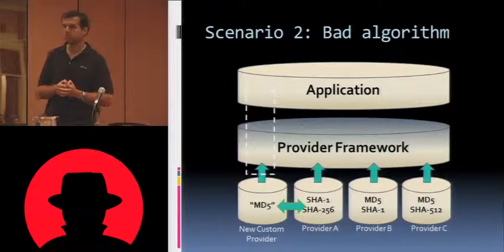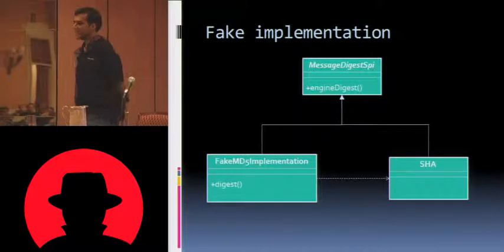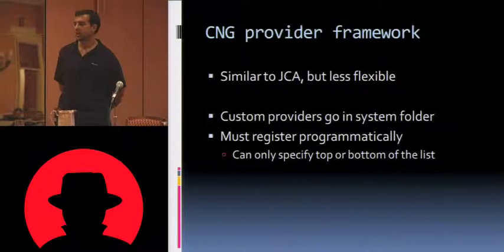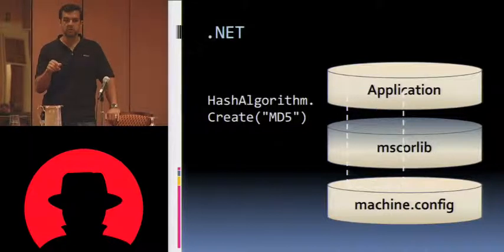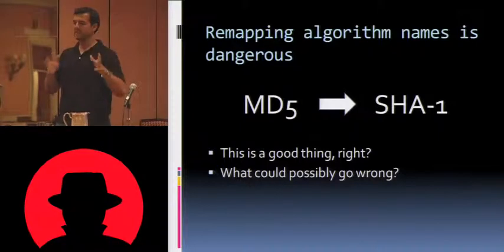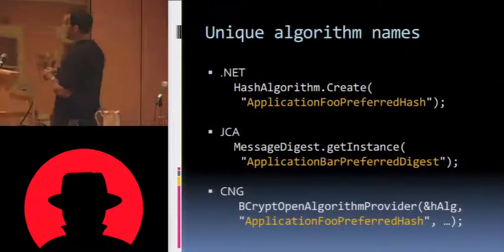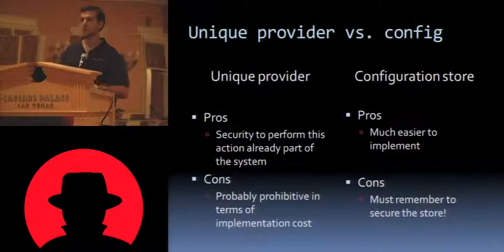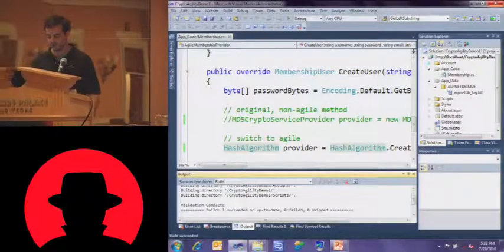Black Hat USA 2010: Cryptographic Agility: Defending Against the Sneakers Scenario 3/5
Speaker: Bryan Sullivan

In the movie Sneakers, a brilliant young mathematician invents a device that defeats a public-key encryption algorithm. An interesting fiction, but what if this happened in real life? All of your applications using that algorithm would need to be changed as quickly as possible. This session will show how to best accomplish this by implementing cryptography without hard-coding specific algorithms.